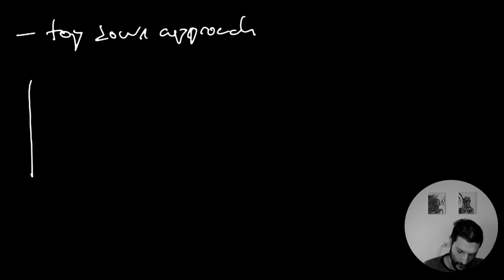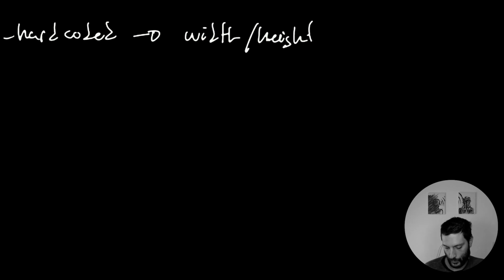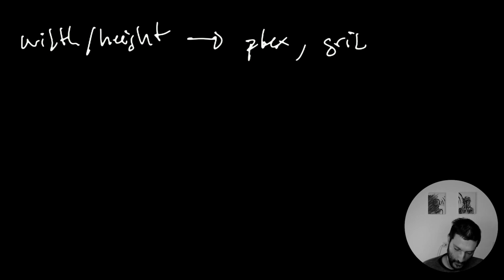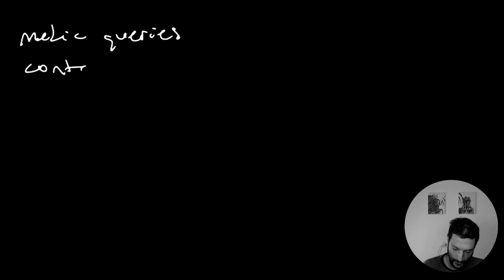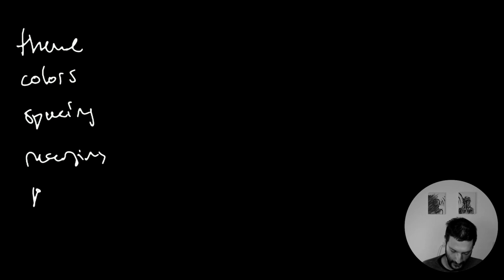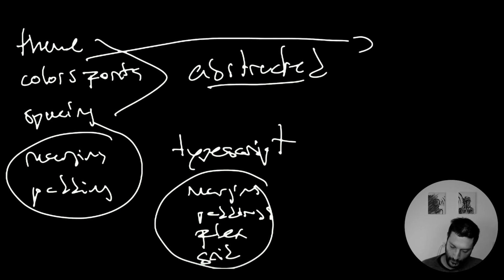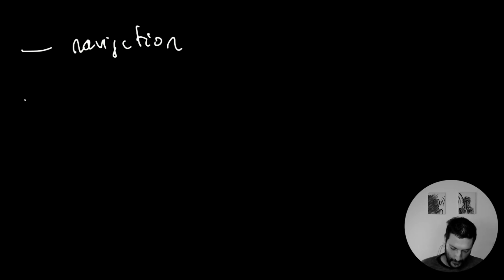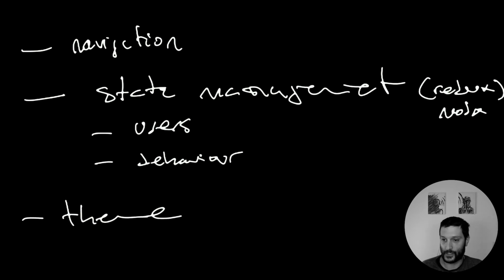Tips on coding and designing web and mobile apps and its components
Hey you!

In this video we will go through some tips I think are worth having in mind so you can create better apps either web or mobile.

This applies more specifically to web technologies but also to android and ios native development ;)

With these TIPS (DO's and DONT's) I hope you will be better at developing your web and/or mobile apps.

If you follow these tips you will with time develop faster and add more features easily and also be faster at developing your apps ;)

Hope you like it and it is useful somehow!

Please let me know your thoughts and questions in the comments down below.
Drop there also your suggestions if you have any ;)

See you! ;) Keep In The Loop! ;)